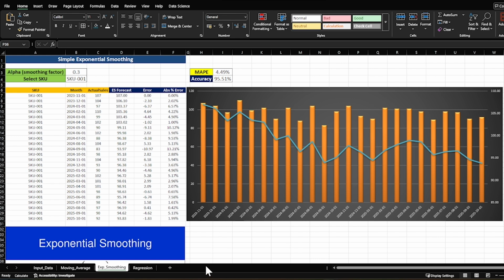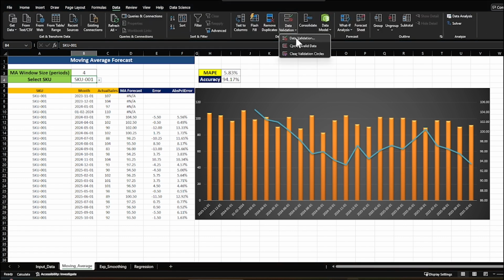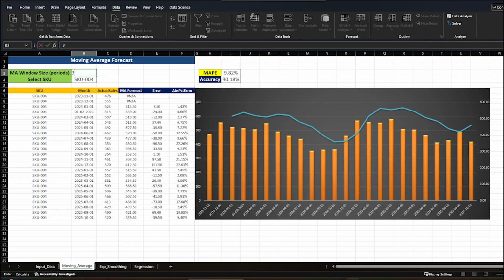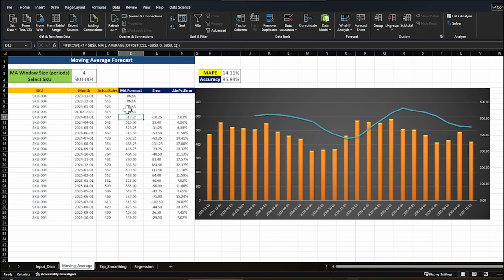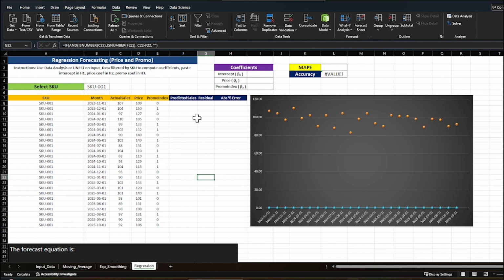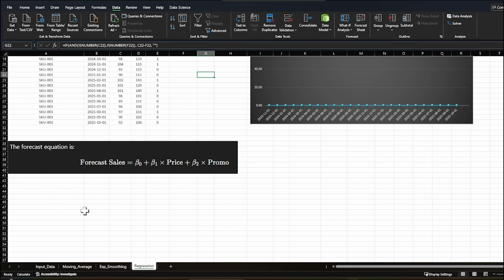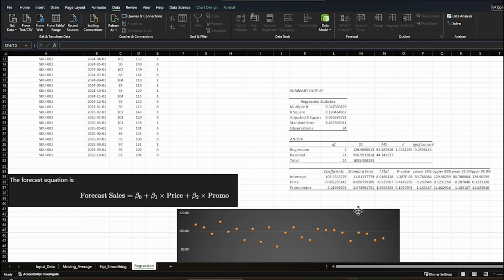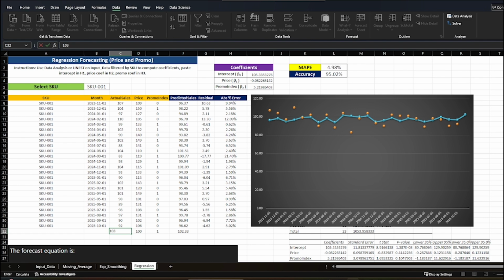Demand Forecasting in Excel, Step by Step Tutorial Moving Average,Exponential Smoothing & Regression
Learn how to build accurate demand forecasts in Excel with this step-by-step tutorial. In this video, I’ll walk you through the Demand Forecasting Excel Tool that includes Moving Average, Exponential Smoothing, and Regression Analysis , all with built-in accuracy KPIs and a powerful dashboard.

This tutorial is perfect for supply chain professionals, demand planners, and sourcing managers who want to forecast demand using Excel without expensive software.

What you’ll learn in this video:

How to set up and clean input data for demand forecasting
Data normalization and harmonization for reliable results
Moving Average forecasting in Excel with formulas
Exponential Smoothing with adjustable alpha levels
Regression Analysis using Excel’s Data Analysis ToolPak
How to interpret regression coefficients for forecasting
Forecast Accuracy KPIs: MAPE, Bias, RMSE
Building a Forecast vs Actual Dashboard in Excel
Identifying top SKUs with forecast variance
Creating accuracy trend charts for continuous improvement

Key questions answered in this video:

What is demand forecasting in Excel and why is it important
How do you calculate moving average forecast in Excel
What is exponential smoothing and how to apply it in Excel
How to use regression analysis for demand forecasting
Which is the best forecasting method for supply chain
How to measure forecast accuracy in Excel
What is MAPE and how to calculate it in Excel
How to calculate RMSE in Excel for forecasting
What is forecast bias and how to detect it
How to build a demand forecasting dashboard in Excel
How to compare forecast vs actual in Excel
What are the top KPIs for demand planning
How to forecast sales with seasonality in Excel
How to use Excel formulas for demand planning
What is causal forecasting with regression in Excel
How to create automated forecasting templates in Excel
How to track top SKUs by forecast variance
How to present forecasting results to management in Excel
How to create a rolling forecast in Excel
What is the most accurate demand forecasting technique